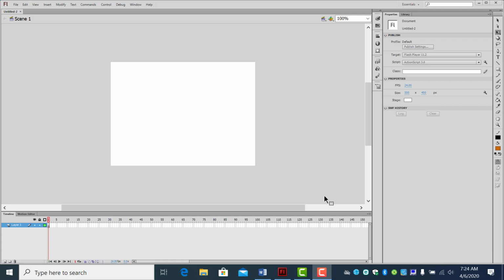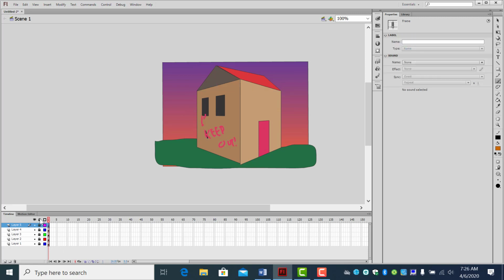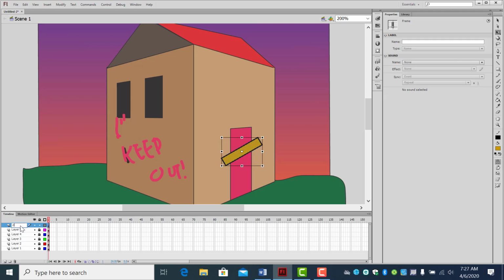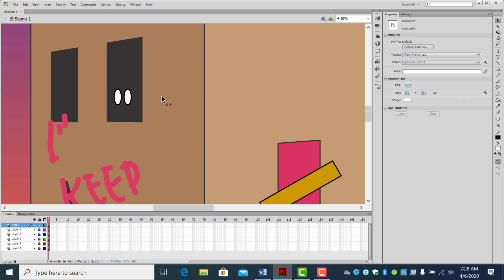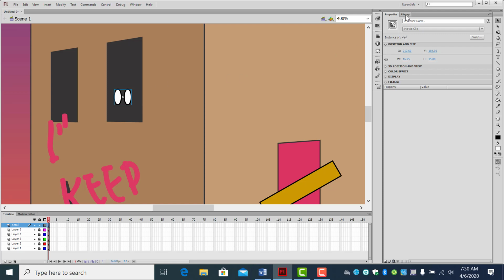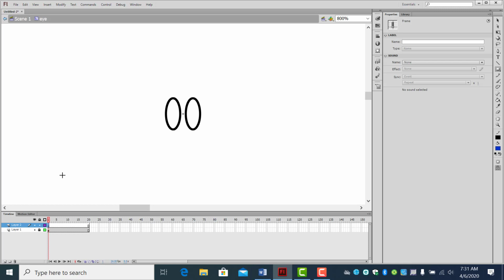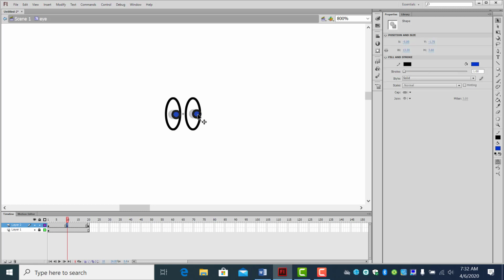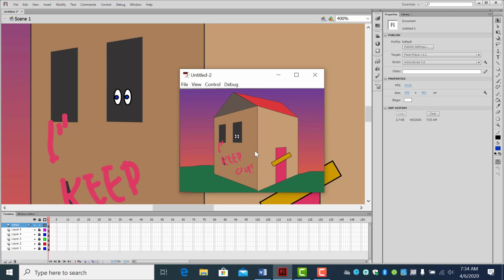Import House to Flash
Instructions on how to open the Haunted House Illustrator file in Flash